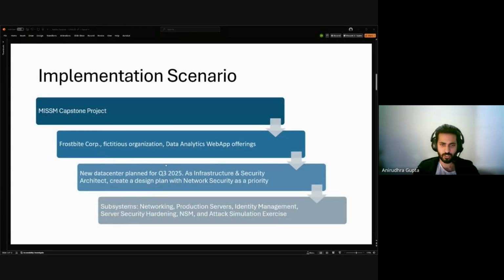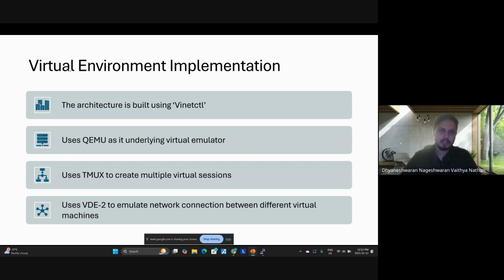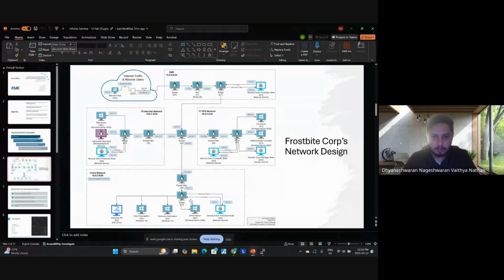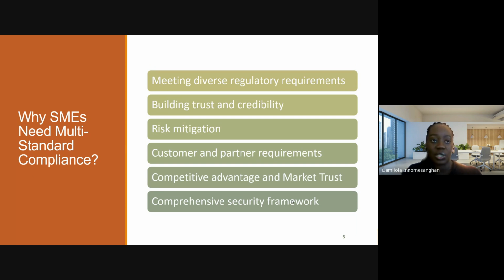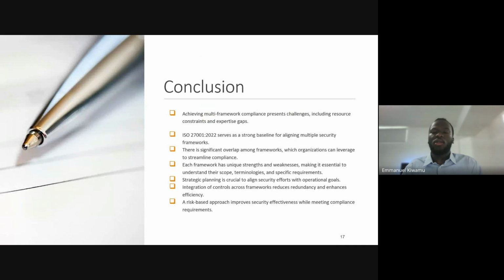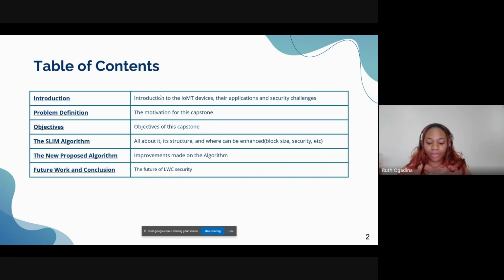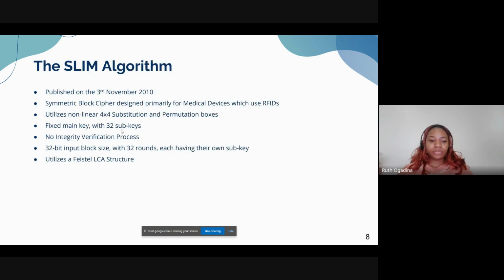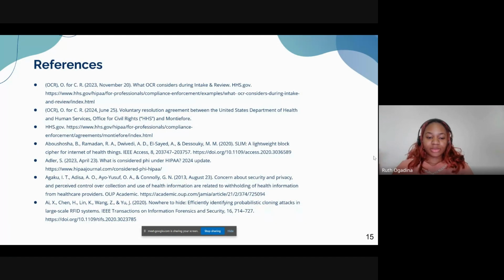February 2025 InfoSec Seminar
Watch this insightful session hosted by the ISSAM Department at CUE's Mihalcheon School of Management, where talented ISSAM students explore the latest trends in cybersecurity.

Discover:

- Implementing and Employing Network Security Monitoring using the Security Onion Platform
- Streamlining Security: Mapping NIST SP 800-53, SOC 2, and US CJIS Policy to ISO/IEC 27001:2022 for Service Provider SMEs
- Securing Internet of Medical Things (IoMT) devices with an enhanced SLIM algorithm

Whether you’re looking to expand your knowledge or simply curious about the latest trends in cybersecurity, this seminar has something for everyone. Watch now to stay ahead in the ever-evolving world of cybersecurity!